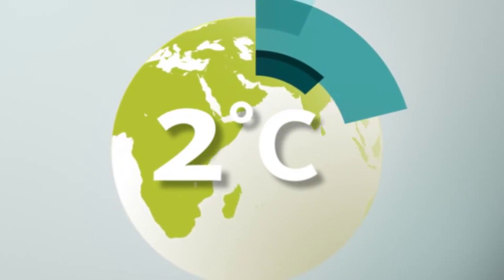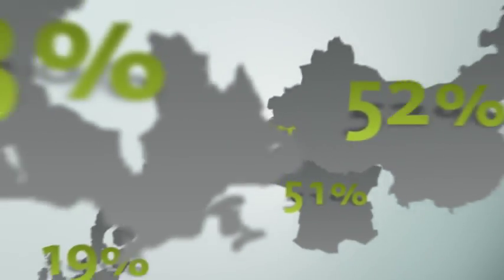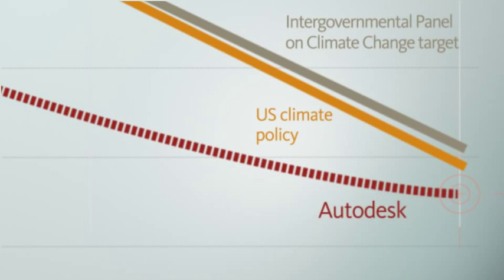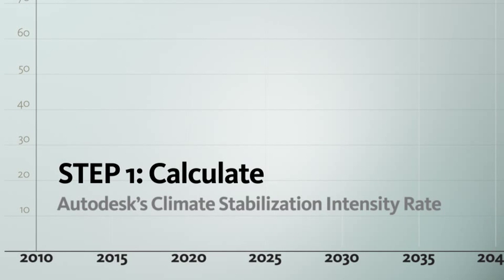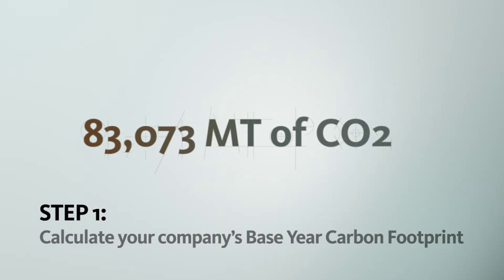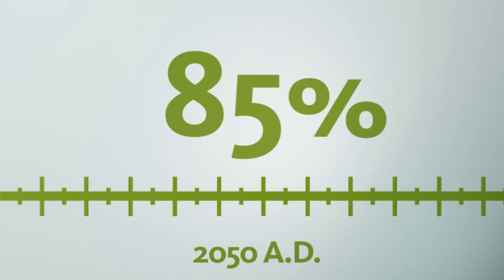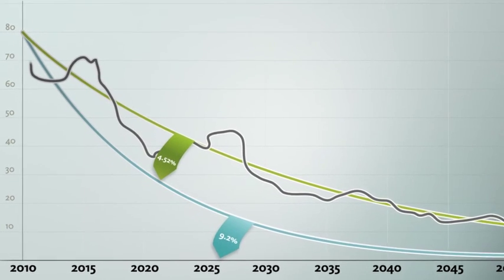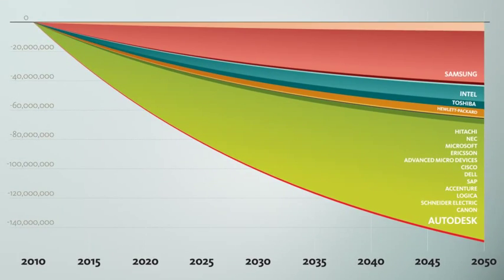Corporate Sustainability: Controlling Greenhouse Gases with C-FACT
Corporate Sustainability -What is C-Fact?

Setting a corporate greenhouse gas target helps lessen the impact of global warming which can lead to climate change.  Autodesk has developed an approach that corporations can follow to set their greenhouse gas reduction targets in line with the recommendations of the Intergovernmental Panel on Climate Change, and in proportion to their relative contribution to the economy. The approach is called C-FACT (Corporate Finance Approach to Climate-Stabilizing Targets).   Learn about the ways you can use climate science to help reduce your corporate emissions and run a more sustainable business.

Step 1: Calculate
Step 2: Commit
Step 3: Annualize
Step 4: Adjust